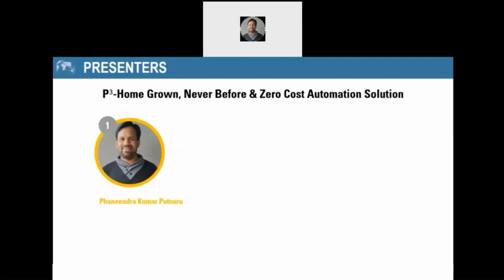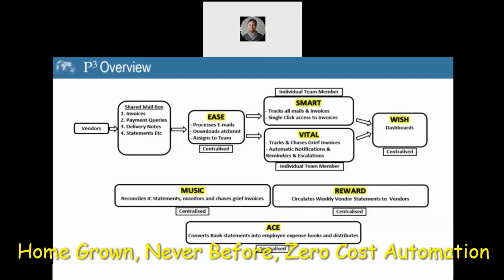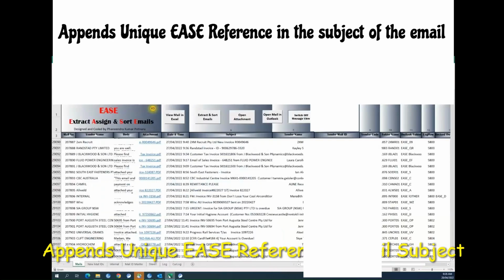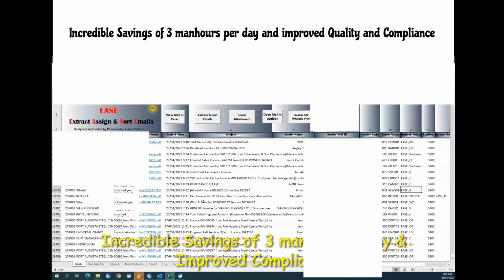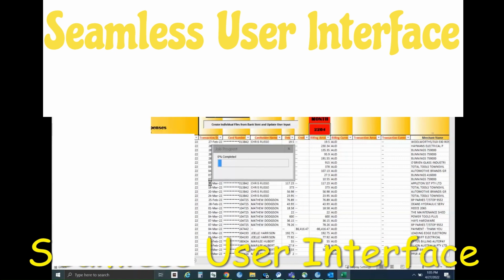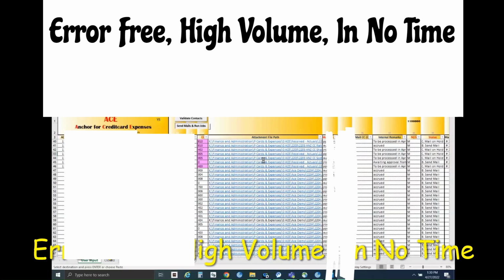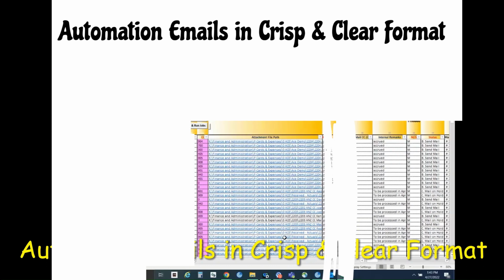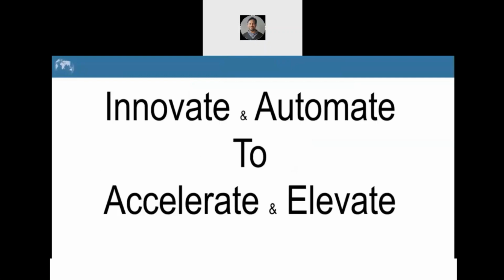Automation Solution for Email, Invoices and credit card management